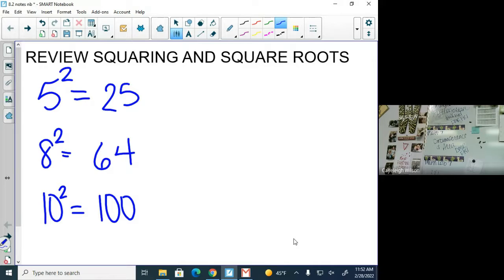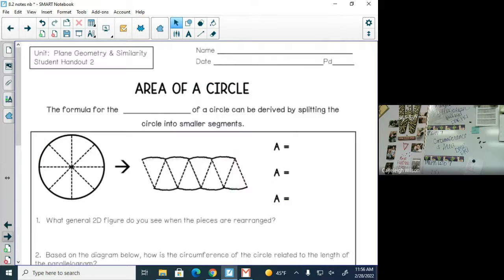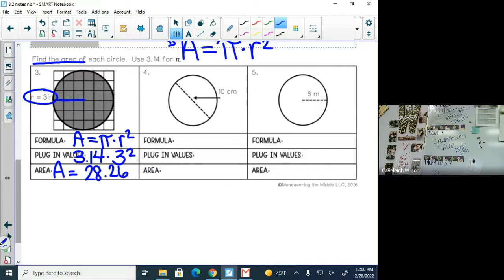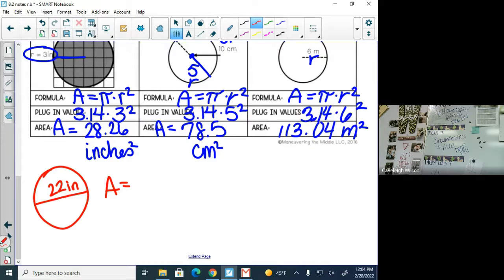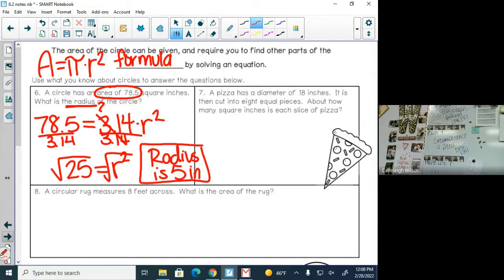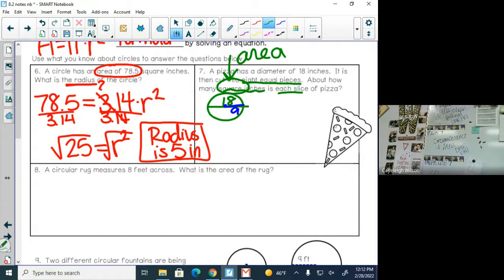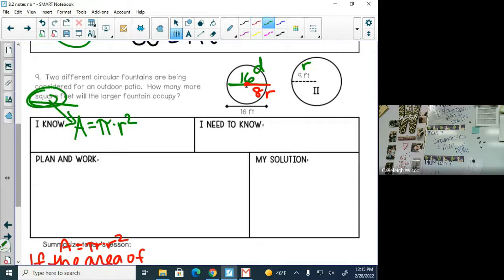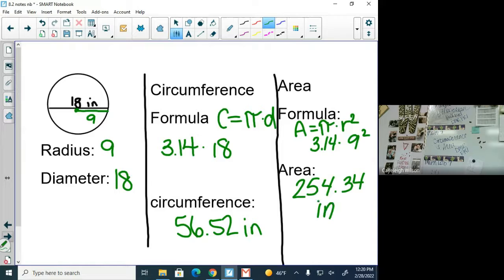Area of Circles Math7